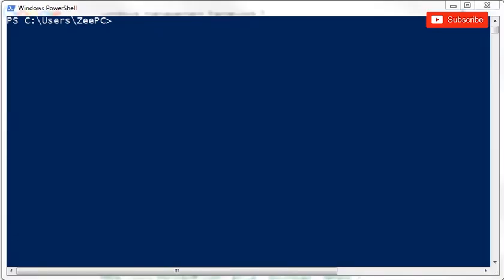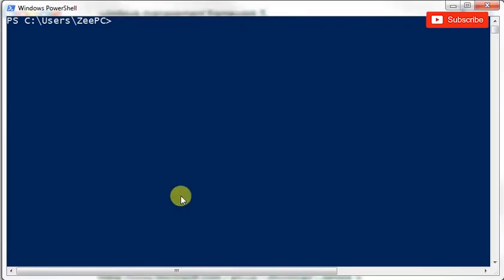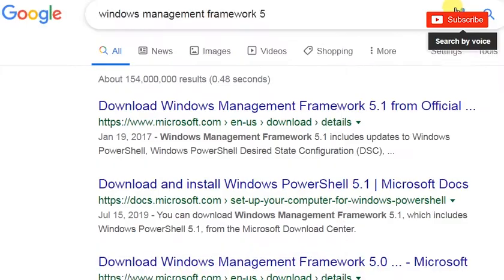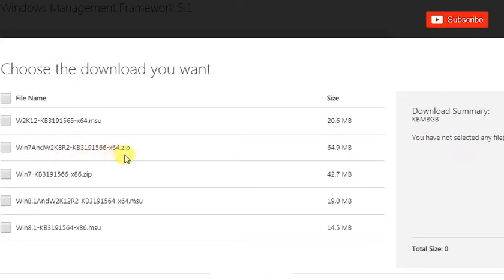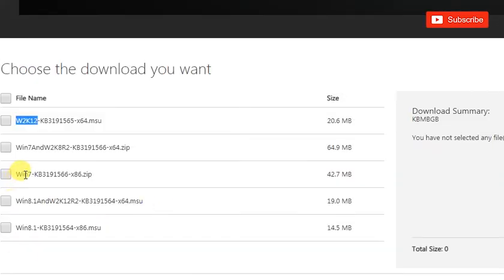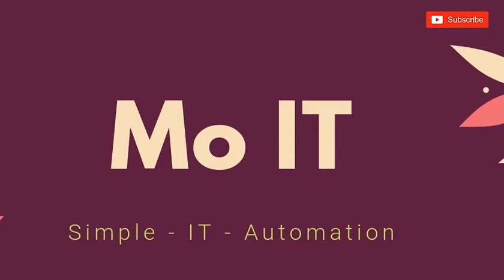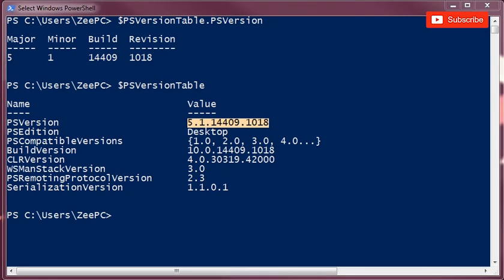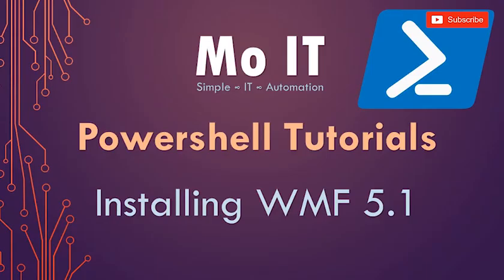Powershell Tutorials - Installing WMF 5 1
Would you like to learn powershell scripting step by step. Buckle up. This is a great tutorial series to make that happen. In this video, we learn how to install Windows Management Framework 5.1 (WMF).